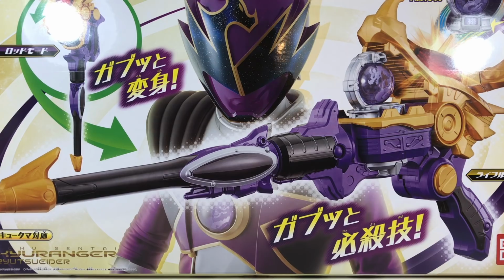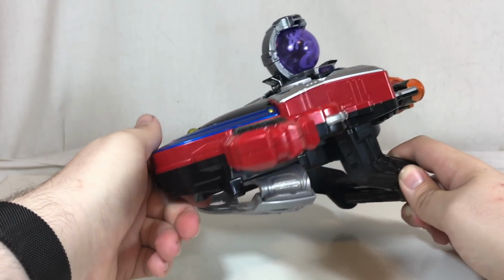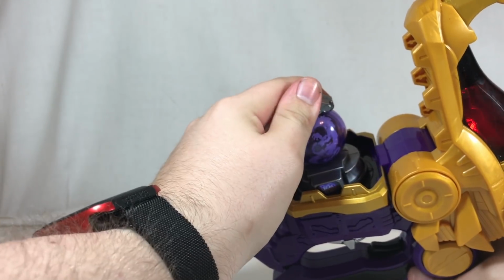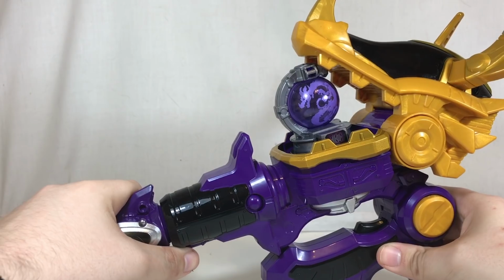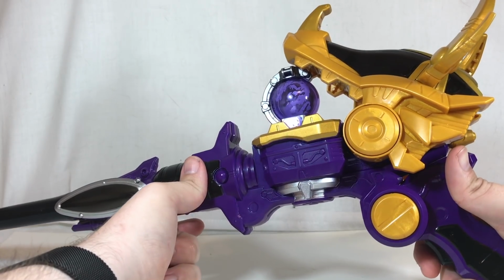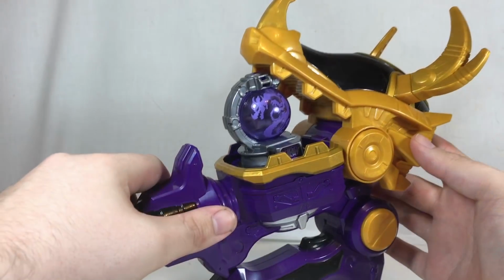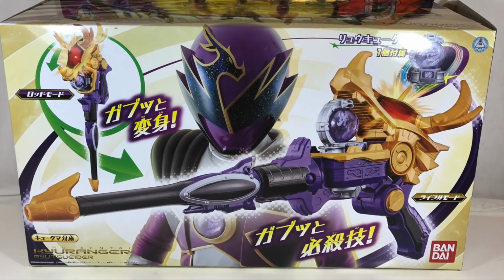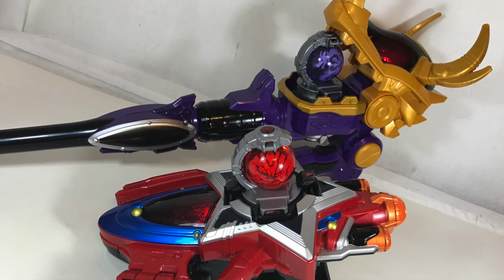Uchu Sentai Kyuranger | DX Ryutsueider Review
Okyu! It's time for a review of the DX Ryutsueider from Uchu Sentai Kyuranger! This is the transformation device for Ryu Commander, the tenth Kyuranger and commander of the team. The DX toy is capable of transforming between the Rod Mode and Rifle Modes. Rod Mode handles all transformation and summoning noises, while Rifle Mode functions as all the attack sounds. Included is the DX Ryu Kyutama, the transformation Kyutama for Ryu Commander.

The toy has no actual Kyutama Reader in it, instead defaulting to the Ryu Kyutama no matter what happens. Chomping the dragon head down once will activate Say the Change, twice for Say the Go, three times for Say the Docking, and a forth time for Super Say the Docking. The process will repeat after that.

In Rifle Mode, chomping down will activate the Galaxy final attack. Holding down the trigger will make the toy identify the Ryu Kyutama, and move to a Say the Attack function. Doing this again will cycle through eleven total Kyutama:
Ryu (Draco)
Konpasu (Circinus)
Jyougi (Norma)
Rechikuru (Reticulum)
Gaka (Pictor)
Rokubungi (Sectans)
Choukokugu (Caelum)
Ro (Fornax)
Saidan (Ara)
Hachibungi (Octant)
Chougokushitsu (Sculpter)
The toy will cycle back to Ryu after that. Chomping after activating a Kyutama will activate a unique Say the Attack noise for each Kyutama.
Uchu Sentai Kyuranger | DX Ryutsueider
April, 2017 - ¥4,200